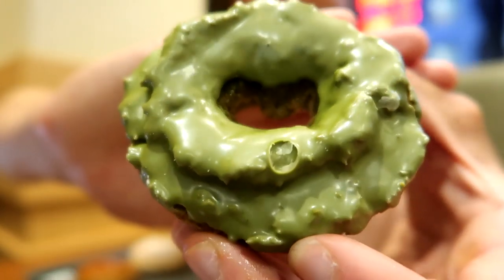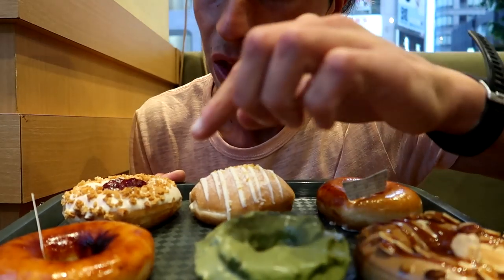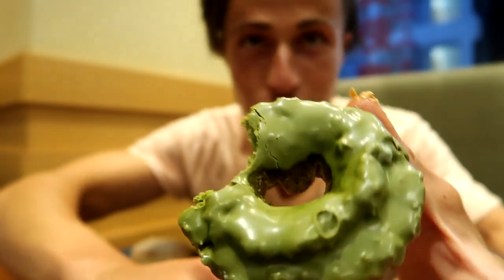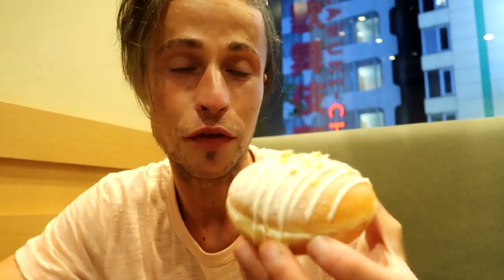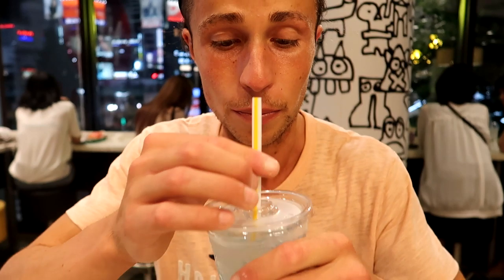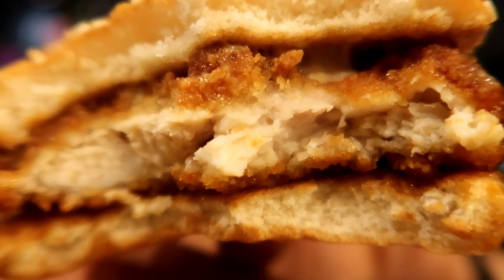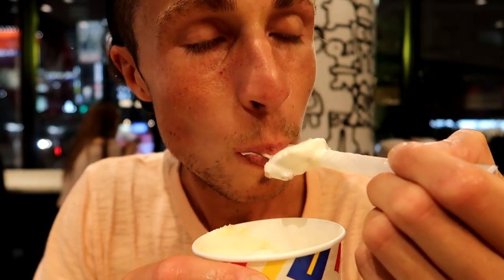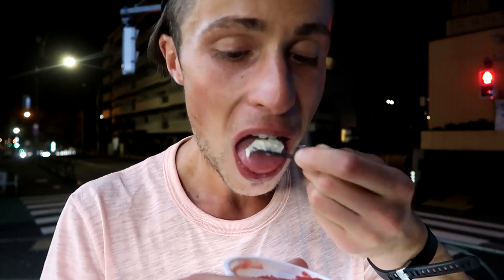EPIC CHEAT DAY | KRISPY KREME JAPAN MC DONALDS AND MORE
FINALLY I'M BACK WITH A NEW CHEAT DAY
 FROM JAPAN!
WE TRIED JAPANESE KRISPY KREME MC DONALDS AND MORE

ALSO STREET FOOD AND COMBINI FEAST VIDEOS ARE IN COMING 😁🇯🇵🙌